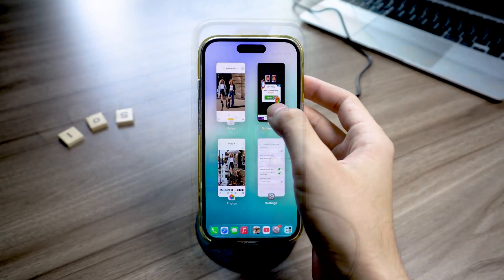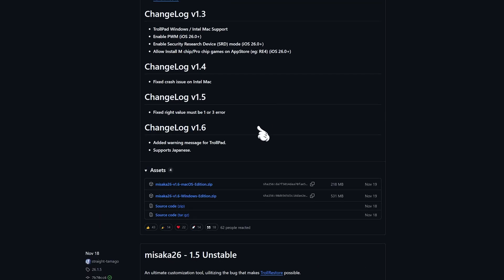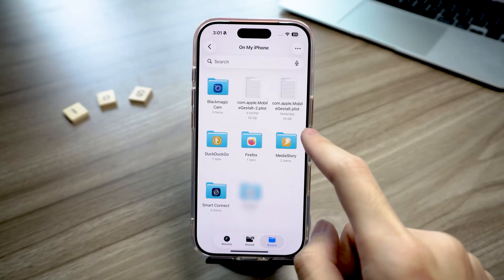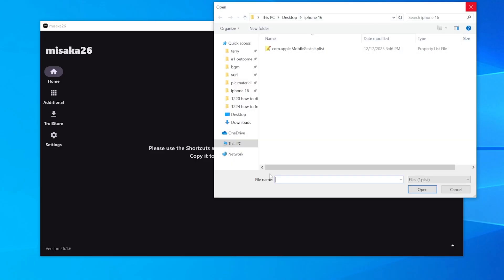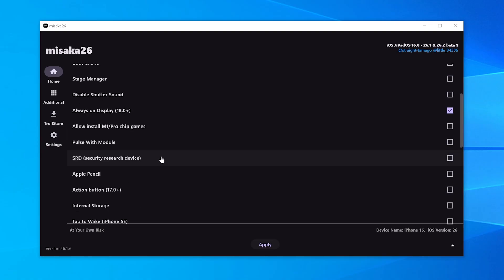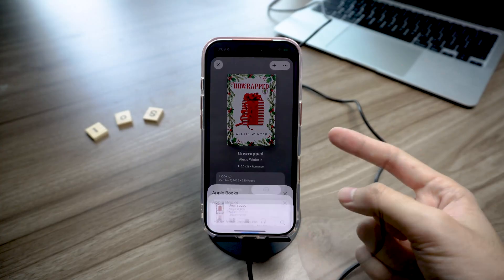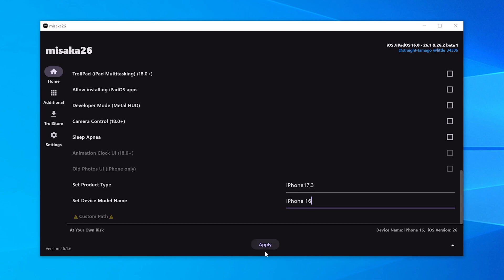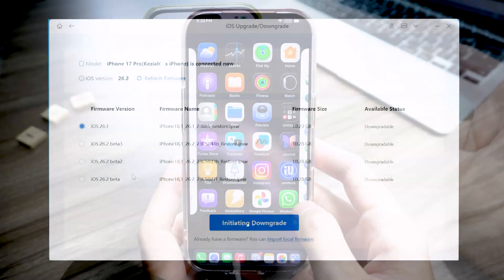Misaka 26 Guide: Enable HIDDEN Features on iOS 26/18/17.0 [AOD/Dynamic Island/Trollpad + More]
How to Enable REAL Split Screen & Dynamic Island on iPhone (No Jailbreak)
It actually worked — split screen is enabled, and yes, Dynamic Island is now running on my iPhone 13. In this video, I test Misaka 26, a no-jailbreak tool that unlocks hidden Apple features like real multitasking, Dynamic Island on unsupported iPhones, and even iPadOS-style split screen. I’ll walk you through the full setup step by step, explain which features are actually worth enabling, and show you how to fix issues or roll back safely if something goes wrong.

⏱ TIMESTAMP:
00:00 Split screen & Dynamic Island working on iPhone
00:18 What is Misaka 26 & is it safe
00:36 Download Misaka 26 (Windows / macOS)
00:47 Save MobileGestalt shortcut (required)
01:43 Prepare iTunes environment
02:01 Recommended Misaka 26 features
03:12 Success-rate boost trick (VPN + Books app)
04:06 Fix white screen / boot issues
104:31 Downgrade from iOS 26.2 to 26.1 safely

📌 Text guide here:
Misaka 26 is a system-level tool that uses iOS bugs to unlock features Apple never officially released. It works without jailbreak, but only supports iOS 26.1 and earlier.
To unlock all features, you must first generate a MobileGestalt plist file using the shortcut on your iPhone. This file allows Misaka to correctly identify your device model.
Before applying any tweaks:
Turn off Find My
Make sure your PC has a proper iTunes environment (Repair iTunes with ReiBoot)
Connect your iPhone via cable and load the plist file into Misaka 26
Recommended features:
Dynamic Island (for iPhone 14 or older models)
Charging Limit (can help reduce battery wear)
Always-On Display (Pro models only)
TrollPad (iPadOS on iPhone) → enables real split-screen multitasking
To increase success rate, download a free book from Apple Books while applying changes, then reboot and force restart once more.
If anything goes wrong (white screen / boot loop), ReiBoot can repair the firmware without data loss.
If you updated to iOS 26.2 by mistake, ReiBoot can downgrade back to iOS 26.1 with one click.

Misaka 26 — A no-jailbreak iOS tweak tool that unlocks hidden Apple features using system exploits.
MobileGestalt — A system file that identifies your iPhone model and capabilities.
TrollPad — A Misaka feature that enables iPadOS-style split screen on iPhone.
Dynamic Island (Unsupported) — Forcing Dynamic Island UI on iPhones that don’t officially support it.
ReiBoot — iOS repair and downgrade tool that fixes firmware issues without erasing data.

Here, you’ll find:
✅Step-by-step upgrade & downgrade tutorials
✅Latest iOS update reviews & performance tests
✅Fixes for common iOS issues (battery drain, overheating, app crashes)
If you love exploring new iOS features, let's dive in together!🚀